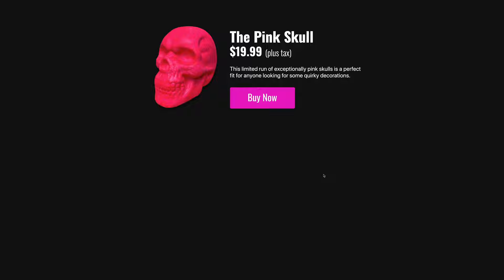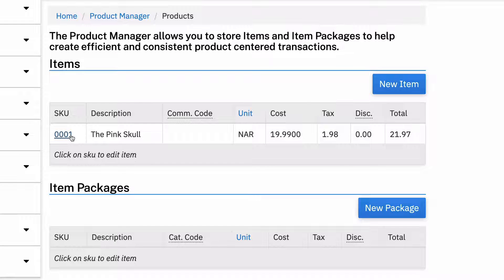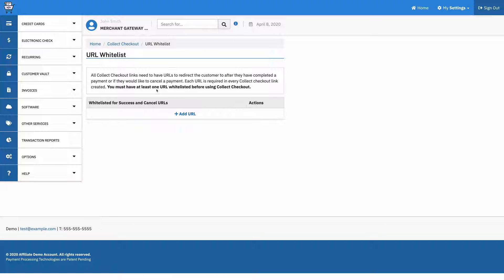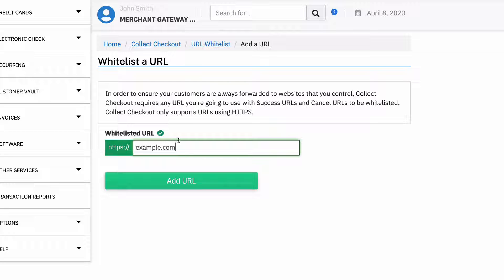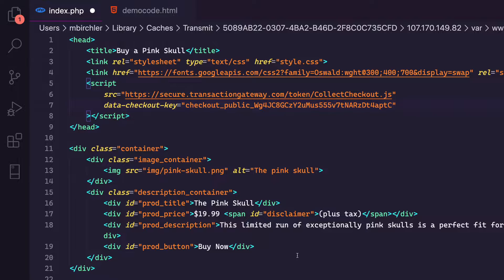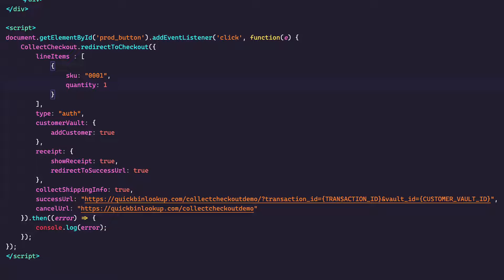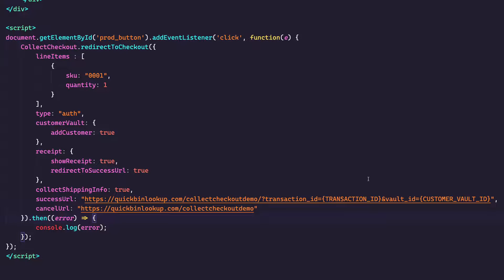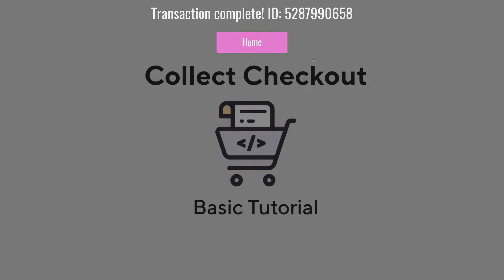eCommerce Online Shopping Cart Payment Checkout Forms for Website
Collect Checkout is an online hosted payment form and button code generator software that allows developers to easily create shopping cart products for an eCommerce website. The Collect Checkout forms are hosted by our PCI compliant payment processing gateway which gives a web based merchant the ability to accept all major credit card payments on the internet. The Collect Checkout API enables further website programming customization for developers.